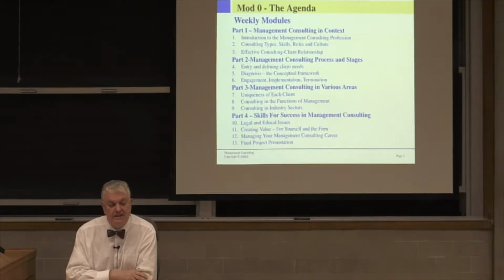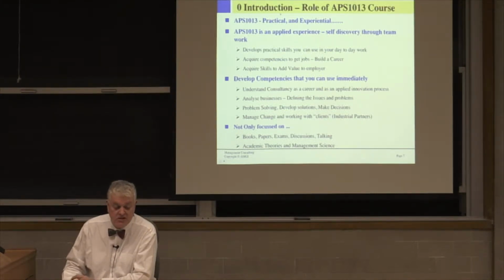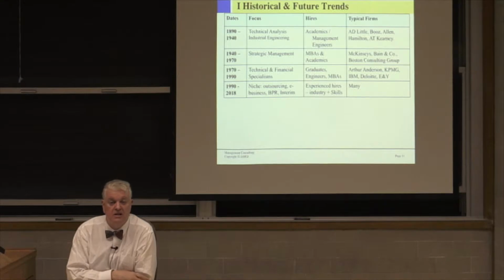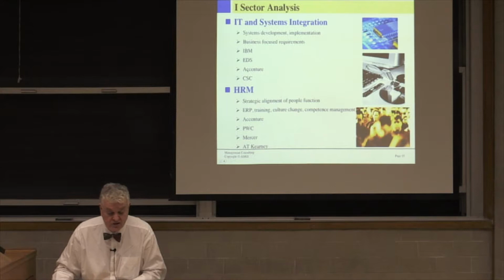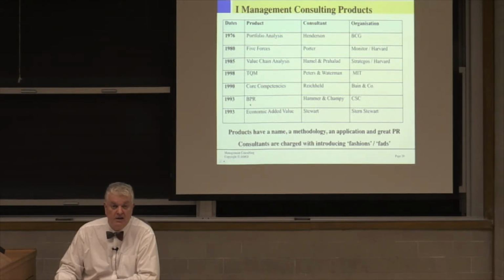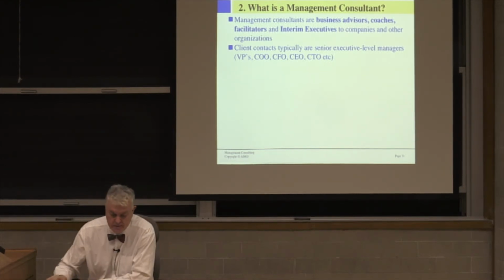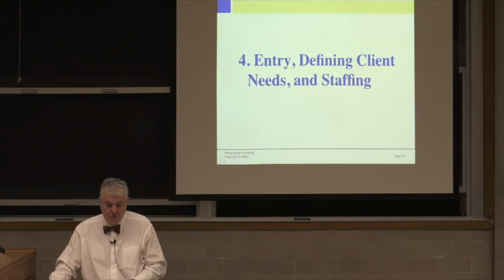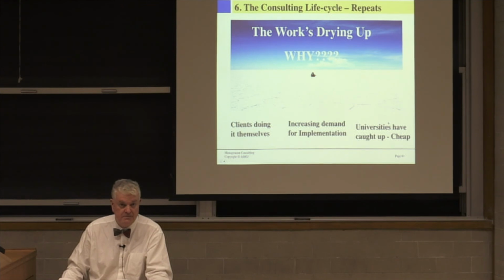Mod 0.2.1 Management Consulting Course Overview (Mods 1 to 6) (56 Mins)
This video provides a detailed introduction of the whole course - Management Consulting for Engineers.  It covers Modules 1 to 6 of a 12 modules course.  This course aims to equip engineers and applied scientists with the fundamental skills to enter a career in management consulting.